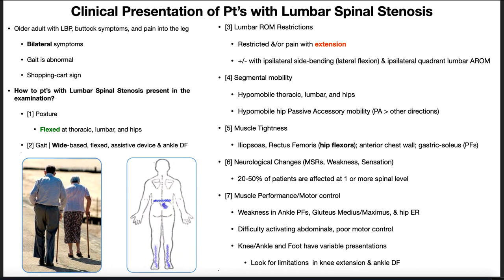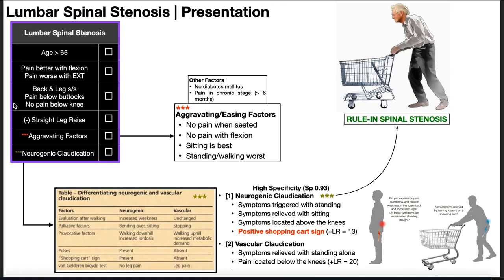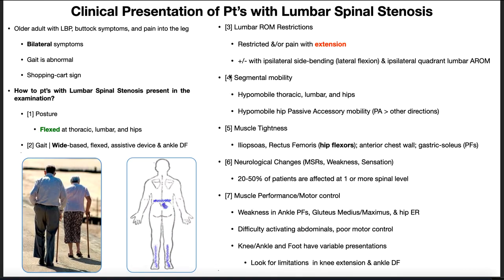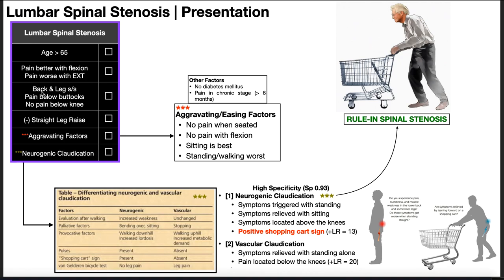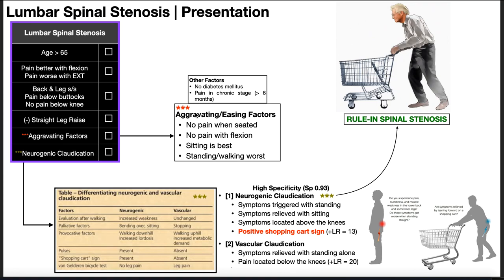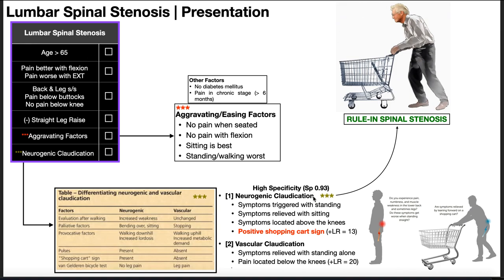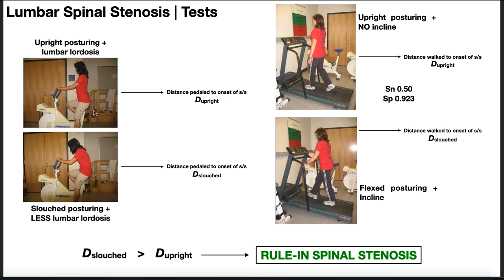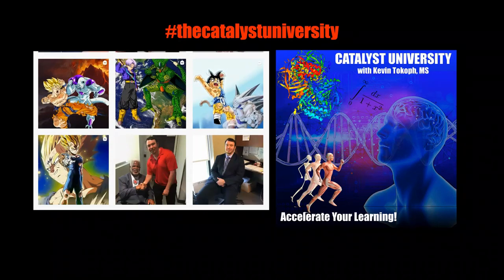Lumbar Spinal Stenosis | Presentation & Diagnosis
In this video, we discuss the presentation and diagnosis for lumbar spinal stenosis.